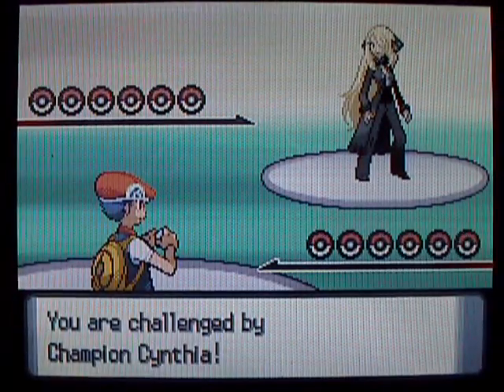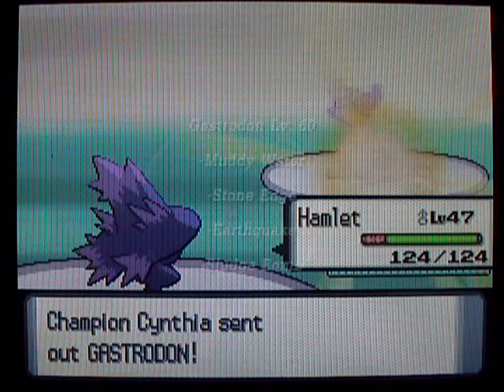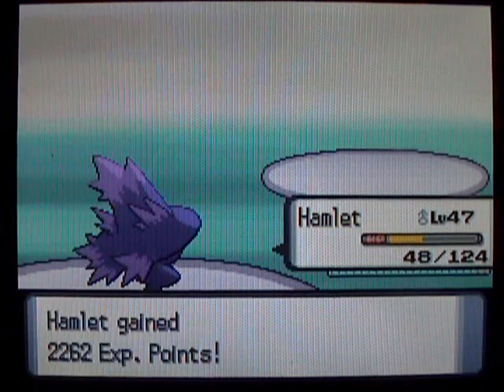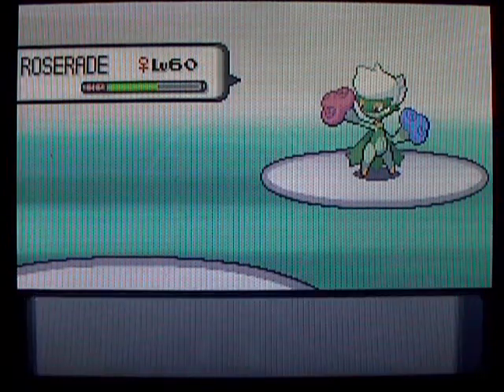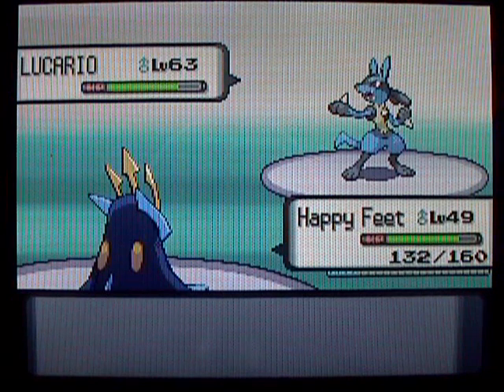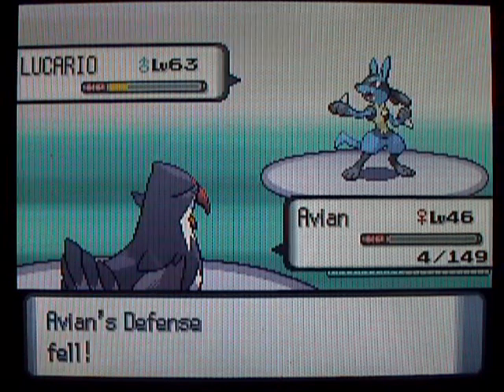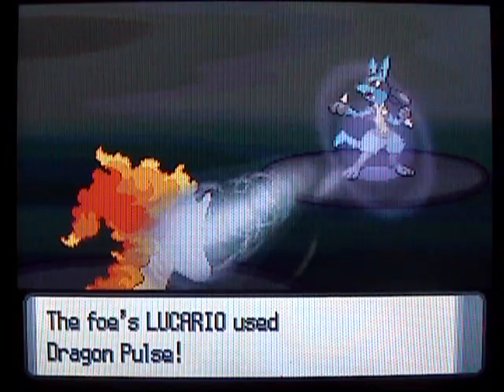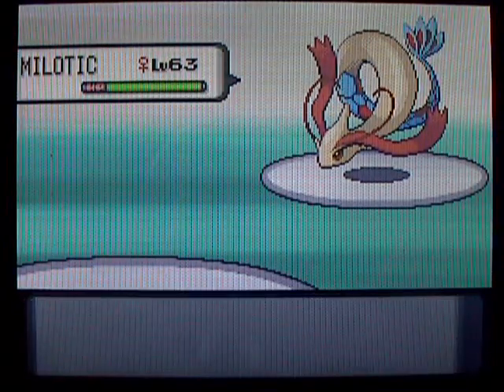Pokemon D/P Walkthrough Part 84: Elite Four Champion Cynthia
This is part 84 of my ongoing walkthrough for Pokemon Diamond/Pearl.

In this video, I take on the Pokemon League Champion, Cynthia. This will be the final battle in the main storyline, so make sure you come fully prepared, because it will be the hardest fight youve had yet. Cynthias full team of six Pokemon is quite diverse, so Ill show you everything youre up against.

Spiritomb Lv. 61 (Weak to NOTHING)
-Dark Pulse
-Silver Wind
-Psychic
-Embargo

Gastrodon Lv. 60 (Weak to Grass)
-Muddy Water
-Stone Edge
-Earthquake
-Sludge Bomb

Roserade Lv. 60 (Weak to Flying, Fire, Ice, Psychic)
-Energy Ball
-Sludge Bomb
-Shadow Ball
-Extrasensory

Milotic Lv. 63 (Weak to Grass, Electric)
-Surf
-Mirror Coat
-Ice Beam
-Aqua Ring

Lucario Lv. 63 (Weak to Fire, Fighting, Ground)
-Aura Sphere
-Psychic
-Dragon Pulse
-Earthquake

Garchomp Lv. 66 (Weak to Ice, Dragon)
-Dragon Rush
-Brick Break
-Earthquake
-Giga Impact

If you can manage to beat Cynthia, then congratulations  you can now call yourself the Champion of Sinnoh. But will Lueroi be able to pull it off? Watch the video and find out!